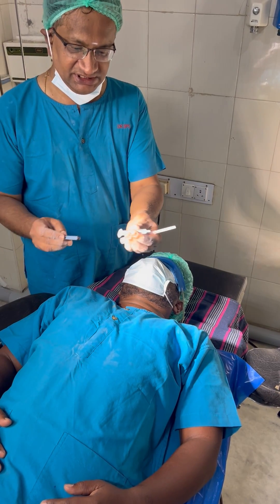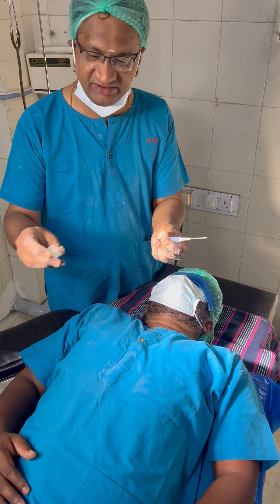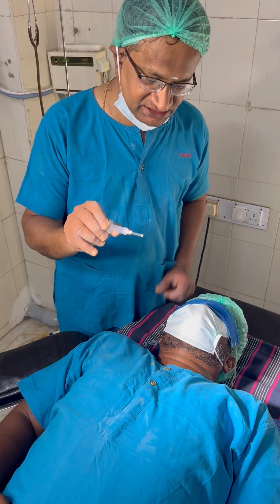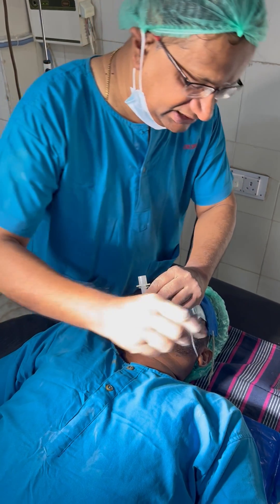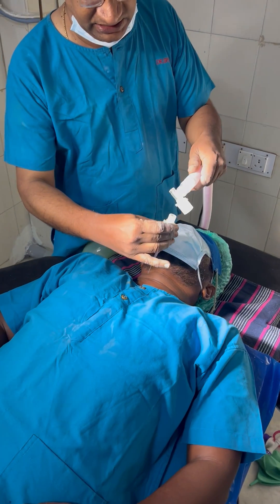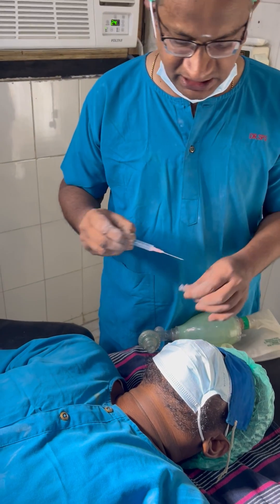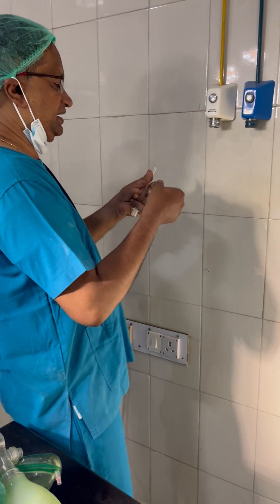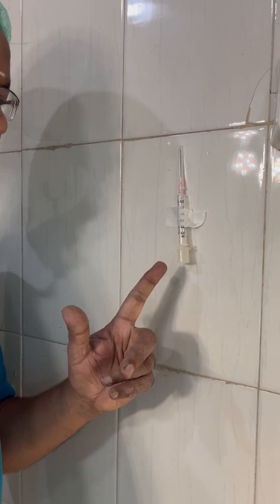Needle cricothyroidotomy | Dr.S.Parthasarathy MD., DNB, PhD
By Dr.S.Parthasarathy MD., DNB, PhD, Professor, Mahatma Gandhi Medical college and research institute, Sri Balaji Vidyapeeth, Pondicherry- India